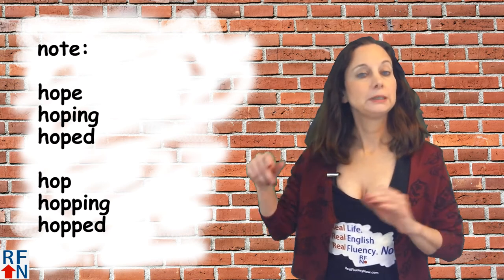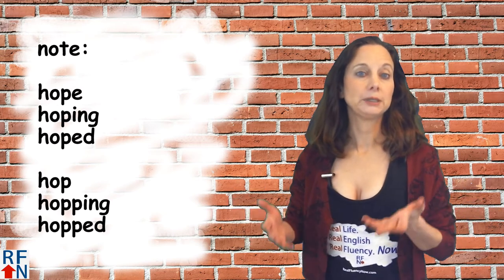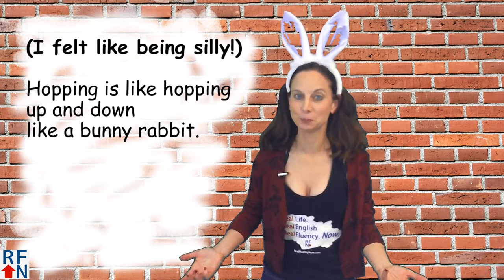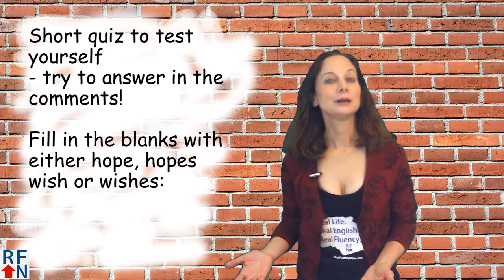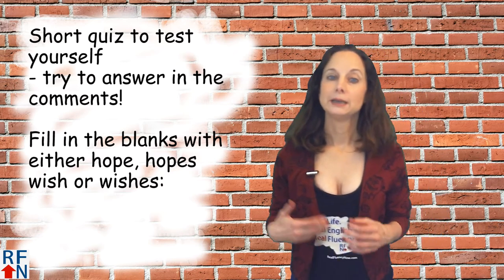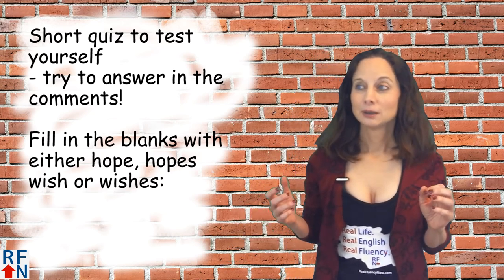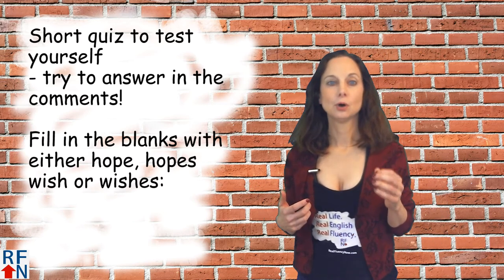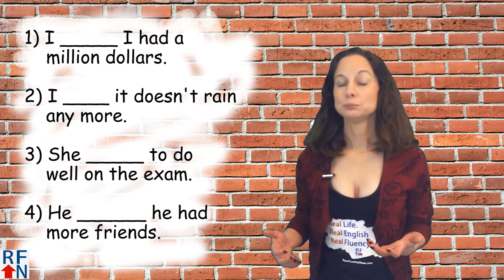Hope or wish - do you know the difference between them?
In this English lesson you will learn how to use hope and wish correctly.

***  Here's a hint about the quiz - because it's harder this time - wish is typically used talking about the past in this form:
        wish + subject + had

In this English lesson I will teach you the difference between wish and hope.  Let’s get started!
Hello Real Fluency Friends! I’m Trisha and I’m here to teach you
Real English used in Real Life so you can reach Real Fluency! Now!
And today I will teach you the difference between hope and wish.

And watch this whole video – I have a quiz at the end so that you
can test yourself on how much you remember.

The answers are in the description!

 Hope and Wish

If you've seen many of my videos you know that I have a dog and her name is Hope.  So I decided to talk to you about the word
'hope' and also the word 'wish' because some  English learners get them confused.

hope

verb:
-  to want something to happen or be true and
think that it could happen or be true

He hopes to sell a lot of cars.

We are hoping it won't rain on Sunday so the kids can play outside.

She hoped she could go home soon, but she wasn't able return for a while.

noun:
- the feeling of wanting something to happen and thinking that it could happen; a feeling that something good will happen or be true

With hope anything is possible!

Her hopes have all been fulfilled!

Fear can hold you prisoner, hope can set you free.

Related words:

hopeful  (adjective)
- full of hope

hopeless (adjective)
- having no hope

He thought it was hopeless, that he would never speak English fluently, but he was wrong!

wish

verb:
-  to want something to be true or to happen
-  to want or ask to do (as you wish)
(but not as likely to happen, might be
impossible)

Sample Sentences:

I wish I was taller.

She wishes she had a sister.

noun:
- a desire for something to happen or be done
- thinking about something that you want and hoping that you will get it or that it will happen

make 3 wishes

Blow out the candles and make a wish!

Related word:

wishful (adjective)
- showing a belief that something will happen or succeed even though it is not likely to happen or succeed

It was only wishful thinking that he could
Learn English without taking an online course.

Differences between hope and wish

hope - used when something is likely to happen or at least it is possible for it to happen.

wish - used when something is not likely
to happen or might be impossible
- usually used in the past tense

Want to watch an English lesson about the difference between hope and wish from another English teacher?  Here are a couple:

            Short quiz to test yourself
      - try to answer in the comments!

Fill in the blanks with either hope, hopes wish or wishes:

1) I _____ I had a million dollars.

2) I ____ it doesn't rain tomorrow.

3) She _____ to do well on the exam.

4) He ______ he had more friends.

I'll give the answers in the description!

Want more practice?  Then I hope you will try making your own sentences in the comments with hope or wish!

to my youtube channel - over there,
Down here you can sign up to get free ebooks to
get more help from me with English and over there,
you can watch another English lesson from me!
And remember – with hope anything is possible!

Correct answers: 1) wish 2) hope 3) hopes 4) wishes